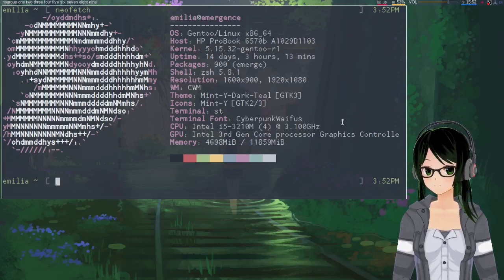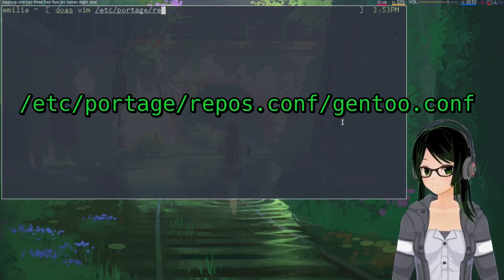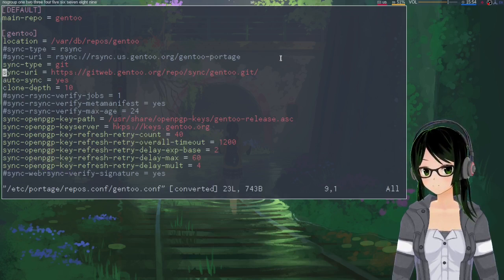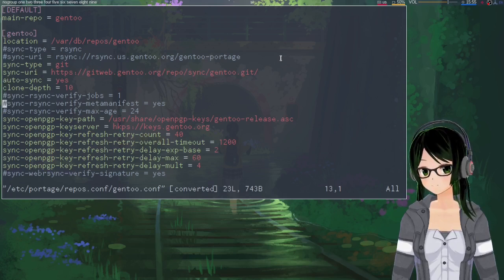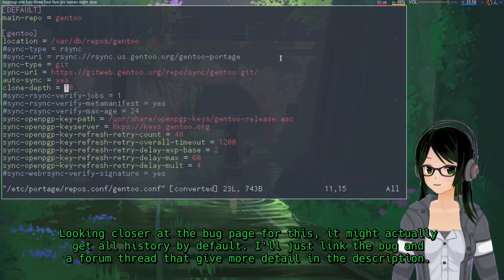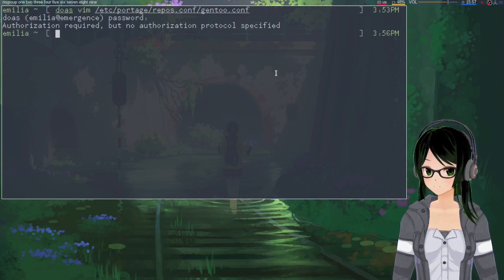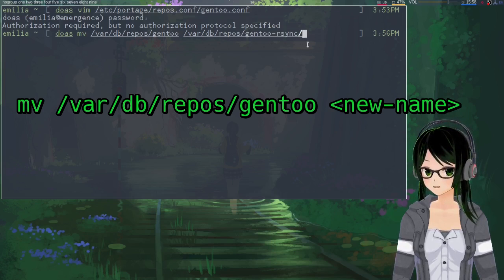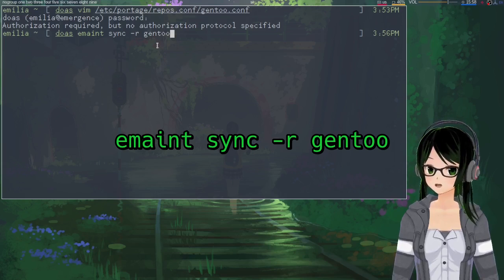How to Speed Up Portage Syncing Using Git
Local anime girl micro-optimizes updating a source-based distro

Timestamps:
00:00 Intro
00:35 Making sure the file you need to edit exists
01:23 Opening the file and changing sync type and uri
02:19 Removing other rsync-specific stuff
02:53 Setting clone-depth
03:42 Getting the old repo directory out of the way
04:58 Syncing
05:58 Outtro

Maybe I'll get another video out this month. That would be a nice change of pace.